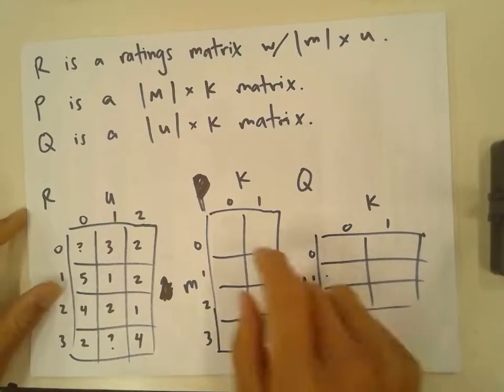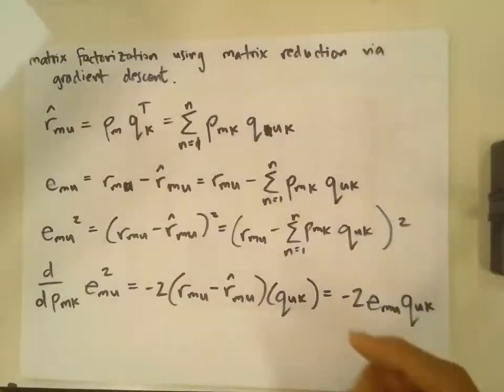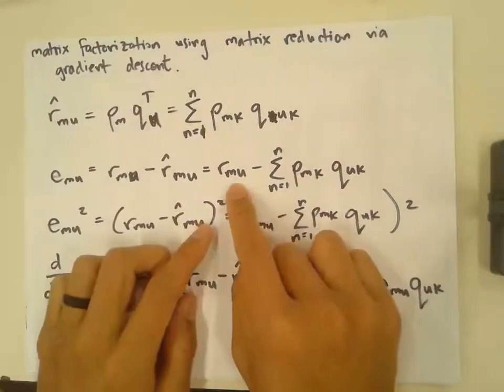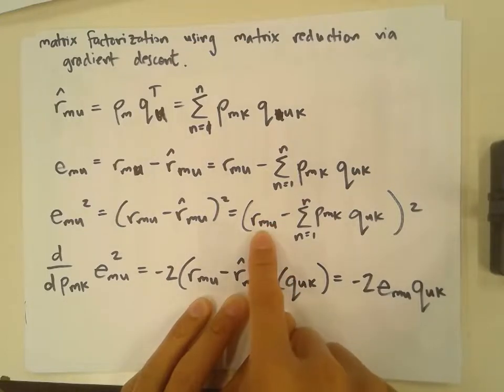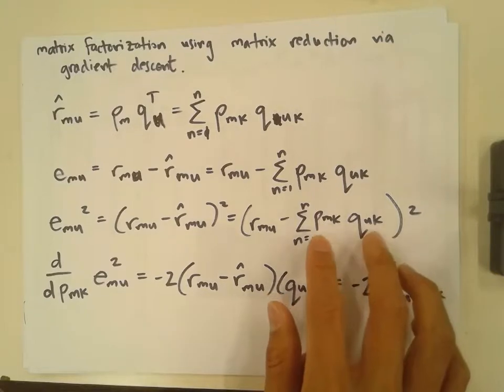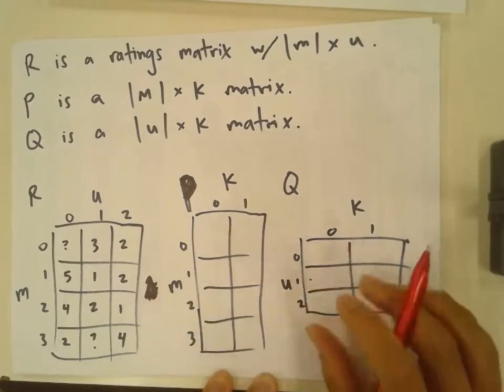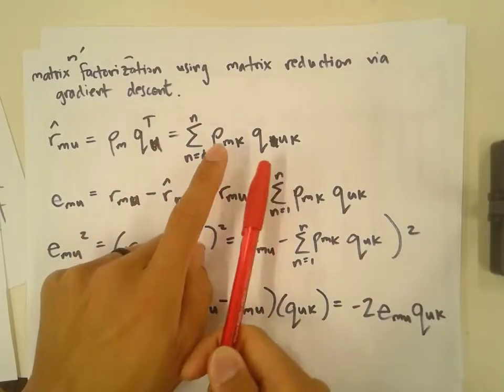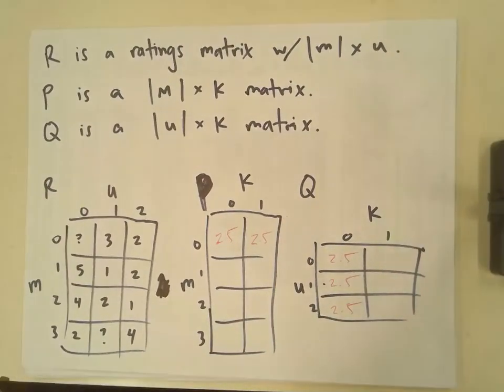Matrix Factorization via stochastic gradient descent